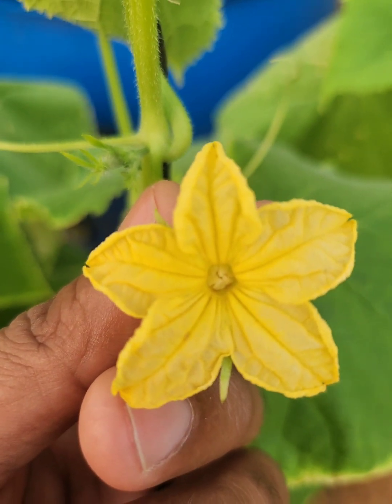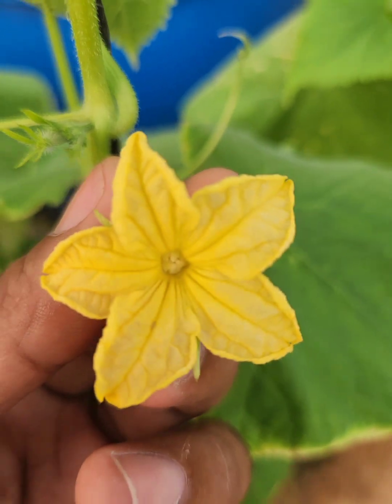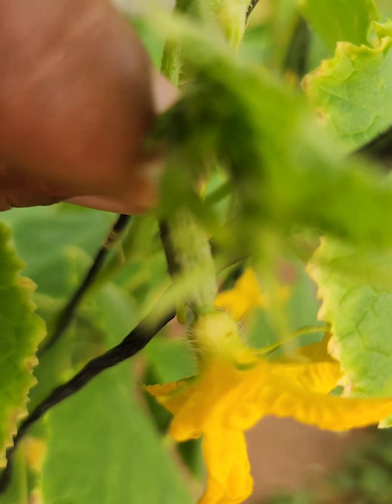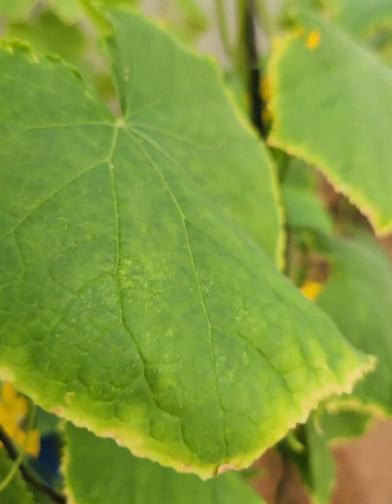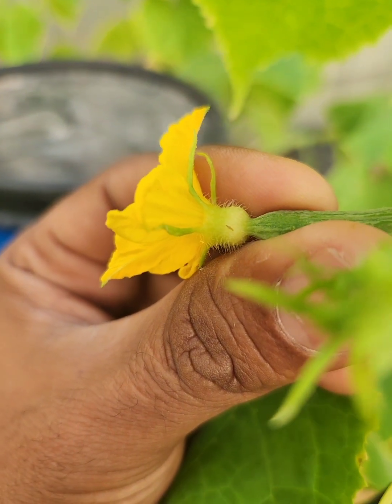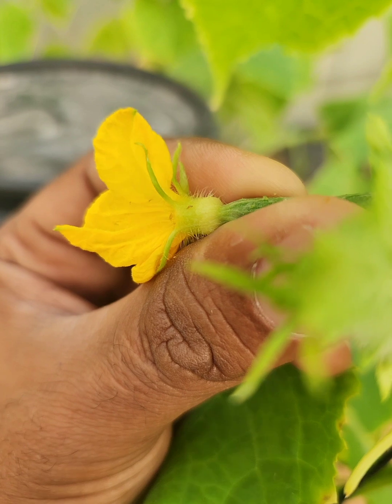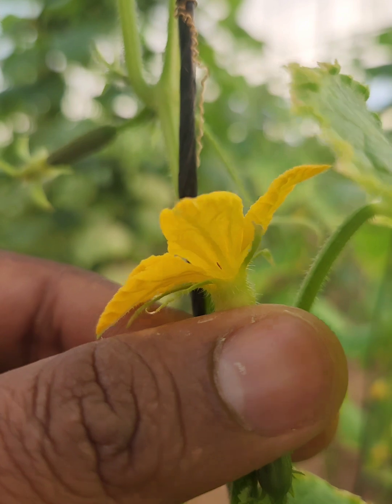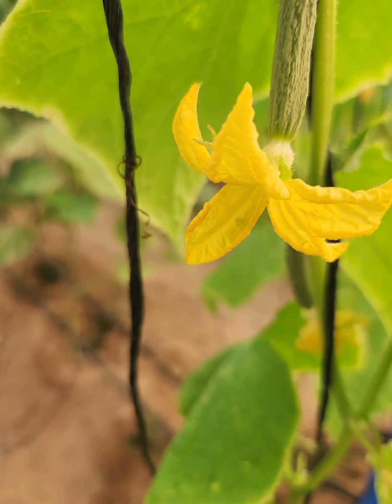Battling Western Flower Thrips: Tips & Tricks!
Understanding Western Flower Thrips: Identification, Damage & Control

Description:
Western flower thrips are a common and destructive pest affecting a wide range of crops and plants. In this video, we'll dive into:

How to identify western flower thrips.

The damage they cause to leaves, flowers, and fruits.

Their life cycle and behavior.

Proven methods for control, including natural predators, traps, and effective pesticides.

Whether you're a gardener, farmer, or plant enthusiast, this video will provide practical insights to protect your plants from these tiny yet impactful pests.